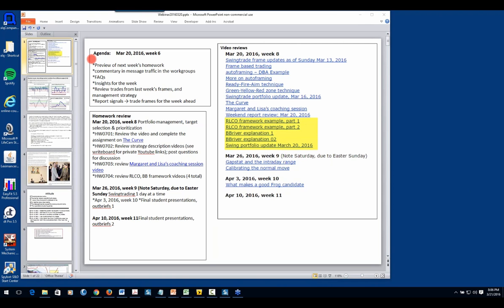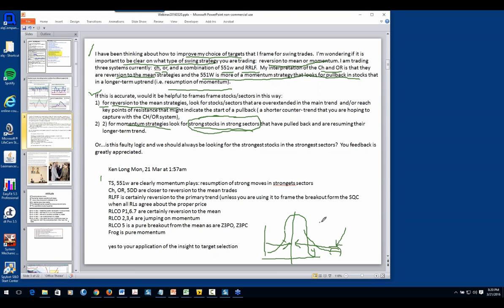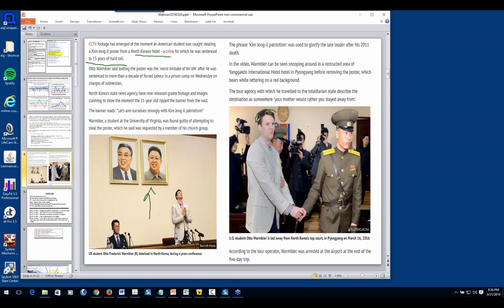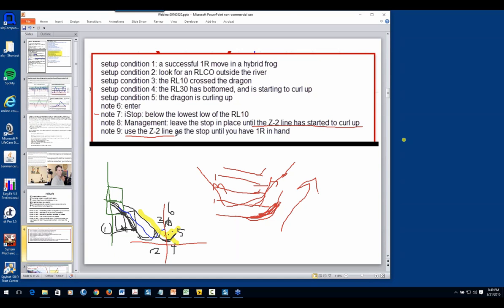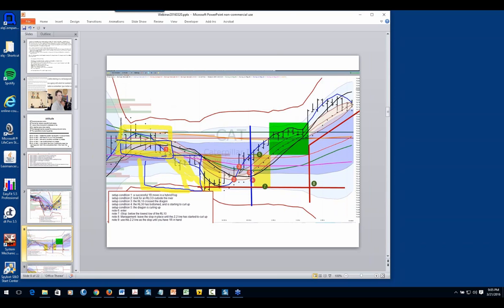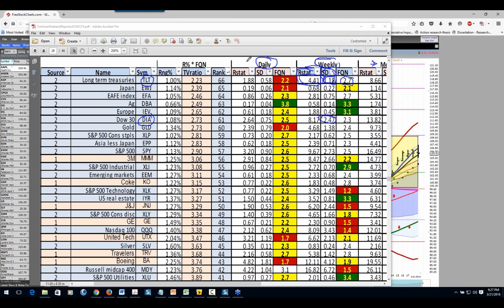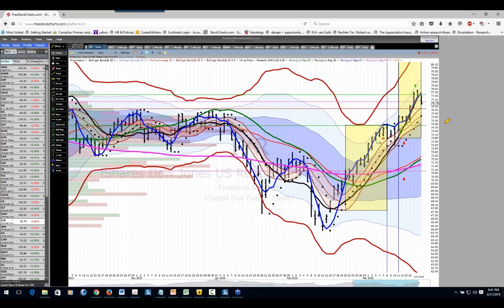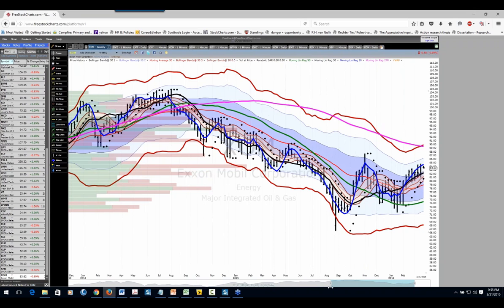webinar session 20160321